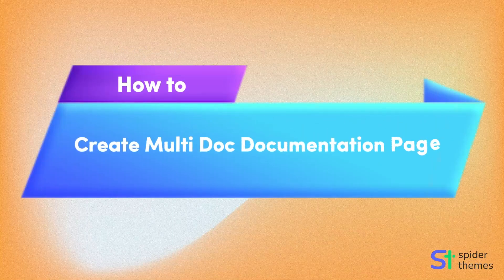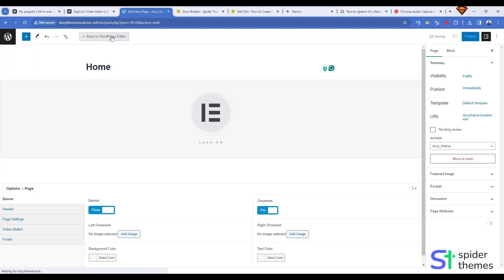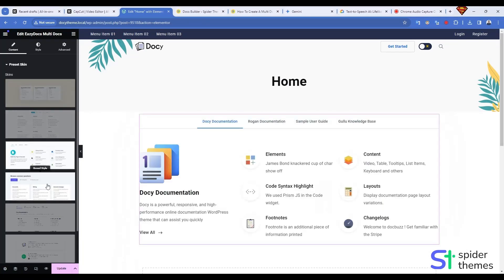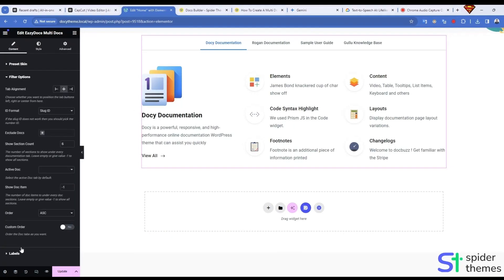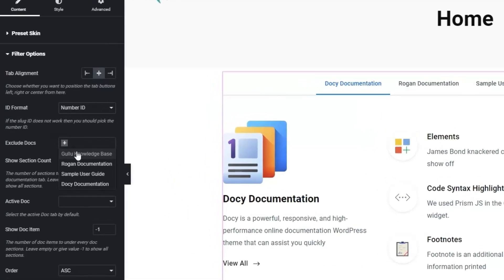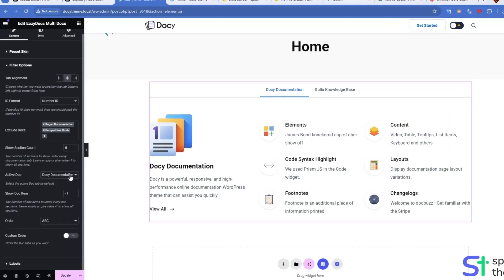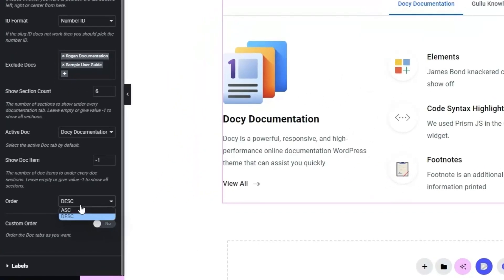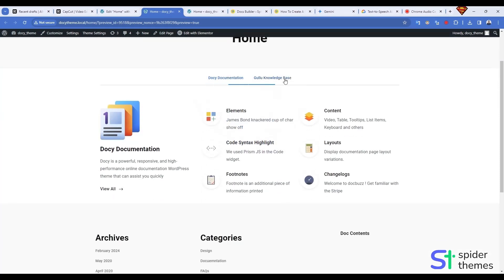How to Create a Multi Doc Documentation Page in 2025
EazyDocs Mastery: Build Powerful Multi-Doc Pages with the Multidoc Widget!

Do you want to organize your EazyDocs knowledge base into comprehensive, multi-part guides? This video showcases the amazing Multidoc Widget and how it lets you create streamlined and informative multi-doc pages!

Chapters:
00:00 How to Create a Multi Doc Documentation Page.
00:18 Edit a page with Elementor.
00:21 Search the multidoc widget and drag and drop it.
00:34 Choosing a preferred layout.
00:42 Customize all the options of the chosen layout.
01:37 Checking the frontend of the customized layout.

Get ready to learn:

* The magic of Multidoc: Discover how this widget helps you structure complex topics into user-friendly, step-by-step guides.
* Effortless creation: Follow along as we demonstrate the easy process of building a multi-doc page with the Multidoc Widget.
* Customization options: Explore ways to personalize the layout and appearance of your multi-doc pages for optimal user experience.
* Benefits for your users: Learn how multi-doc pages can:
    * Improve navigation and understanding of complex topics.
    * Keep users engaged with a clear progression of information.
    * Provide a more organized and valuable knowledge base resource.

**By the end of this video, you'll be creating effective multi-doc pages that empower your users!**

Bonus Tip: We'll share some pro tips for structuring your multi-doc content for maximum clarity and impact.